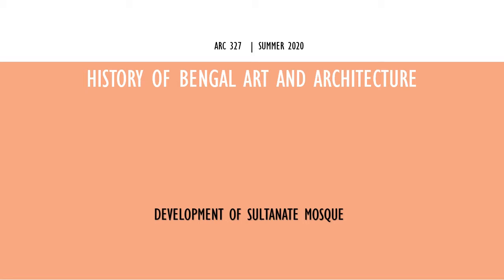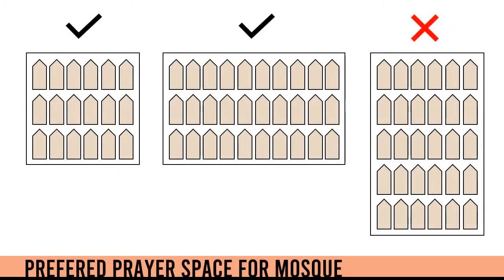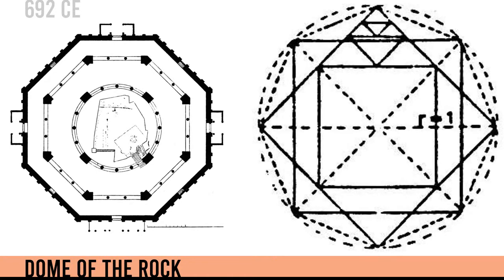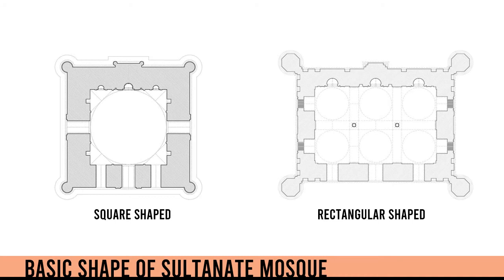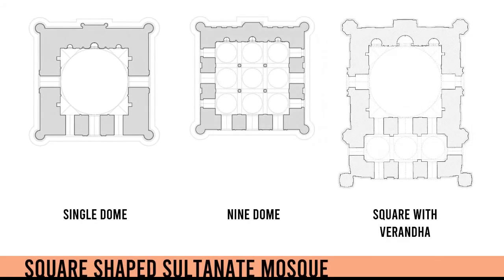History of Bengal Art and Architecture | Lecture 10 | Summer 2020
History of Bengal Art and Architecture | Lecture 7 | Mohammad Habib Reza, Saiqa Iqbal Meghna

Development of Sultanate mosques of Bengal